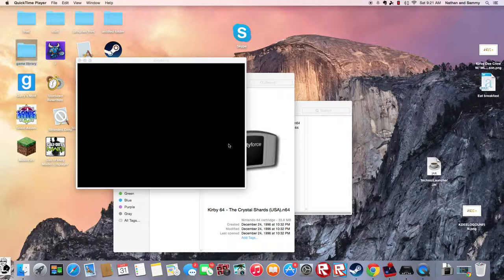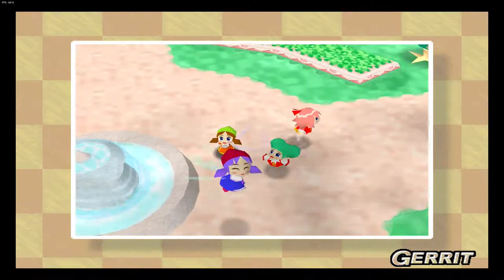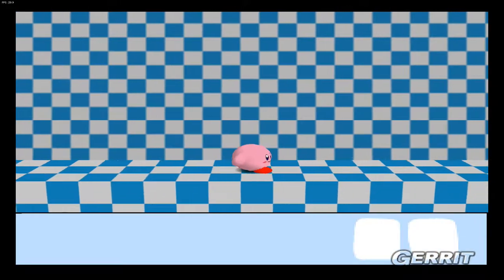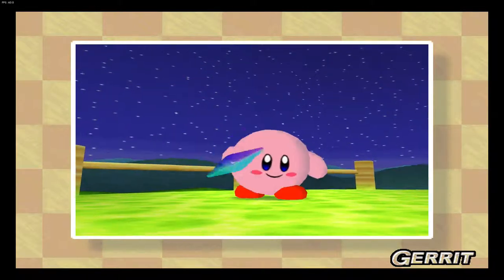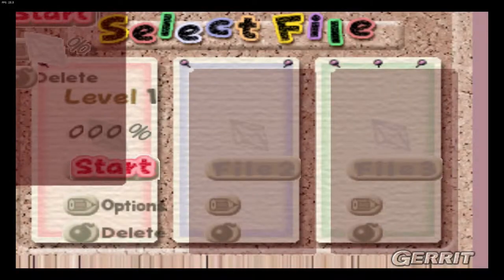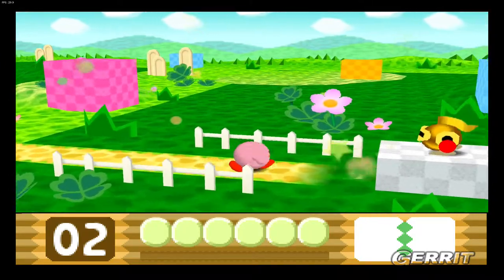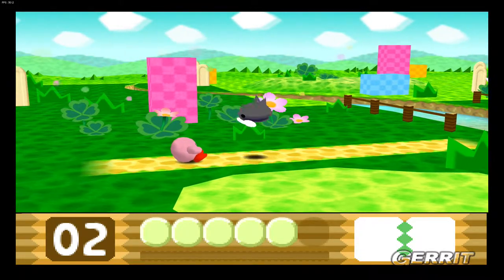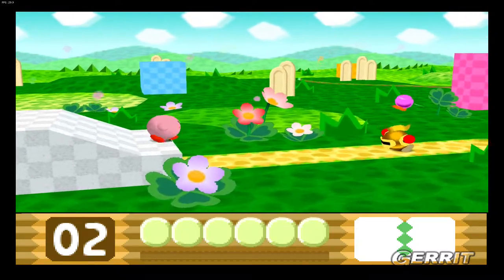Kirby 64 ROM Corruption Ep 1